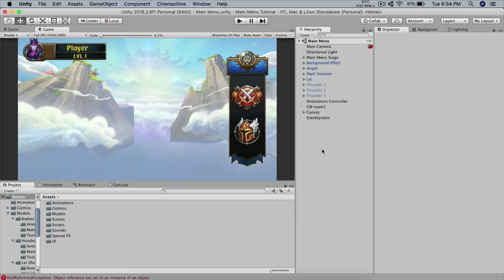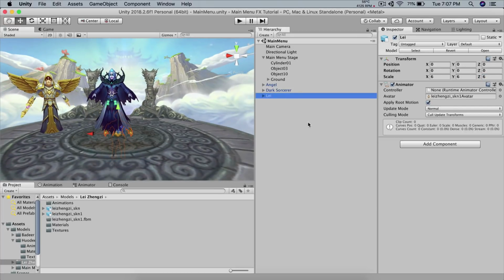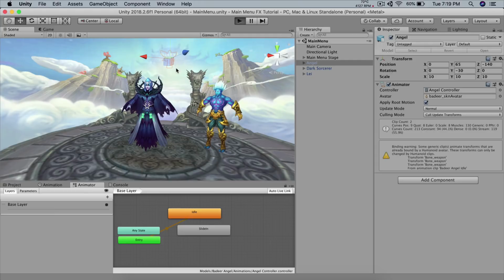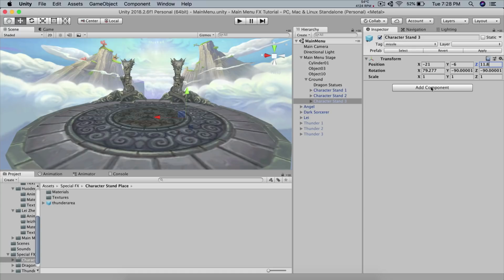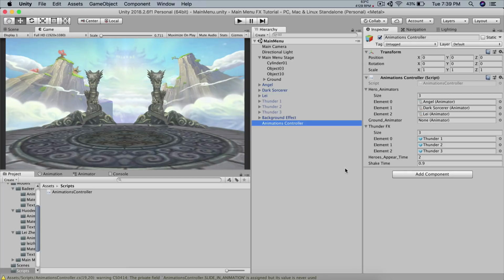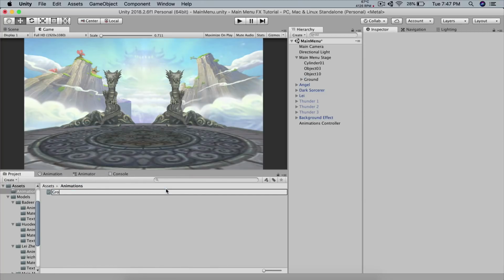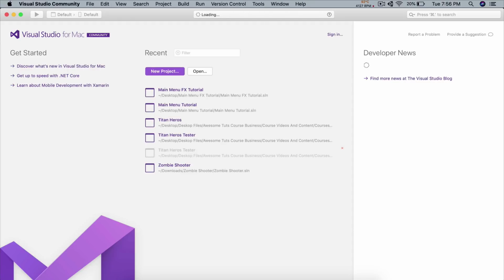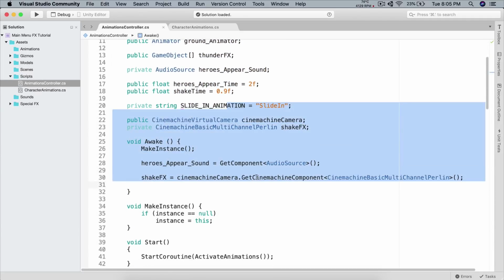Unity Main Menu | Animated Main Menu Unity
./ultimate-game-dev-academy-dis?utm_medium=video_page&utm_source=youtube&utm_campaign=videos

..com/from-scratch-to-game

.facebook.com/awesometutss/

.facebook.com/groups/AwesomeTutsGameDevelopmentGroup/

.youtube.com/channel/UC5c-DuzPdH9iaWYdI0v0uzw?sub_confirmation=1

Unity Animations Tutorial
.youtube.com/watch?v=0t_fLAXKpq8&t

Singletons Tutorial
.youtube.com/watch?v=Y6cKPfUTrsA&t=

Coroutines Tutorial
.youtube.com/watch?v=ZnQtgER3CLQ

Cinemachine Tutorial
.youtube.com/watch?v=QzvXOrBI5Yw&t=